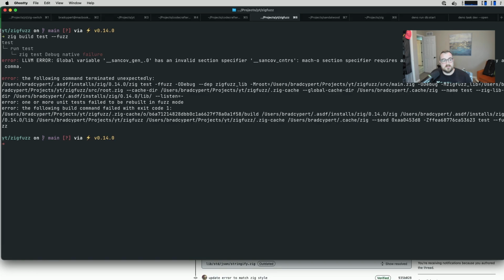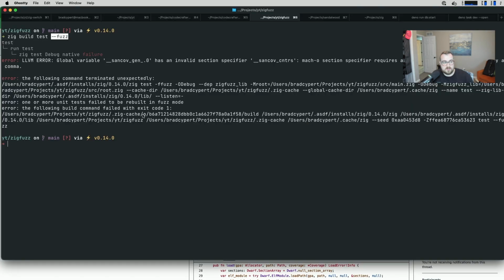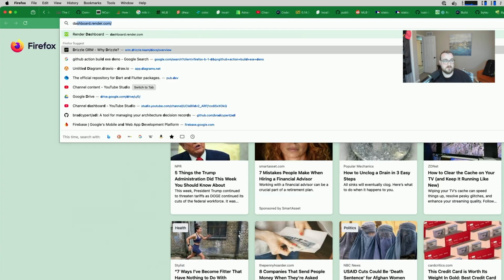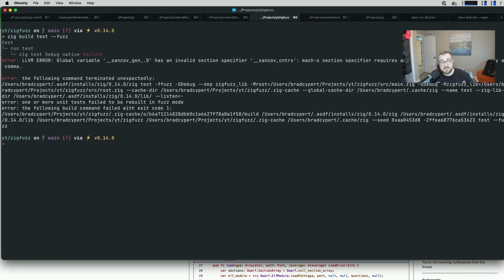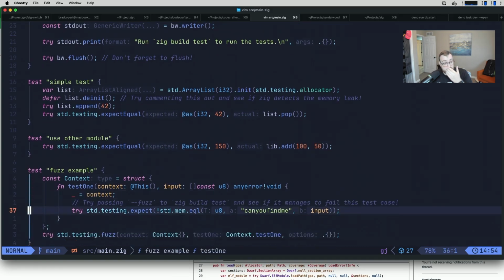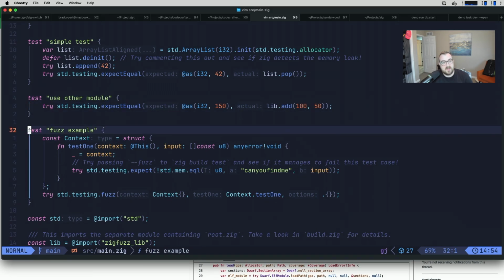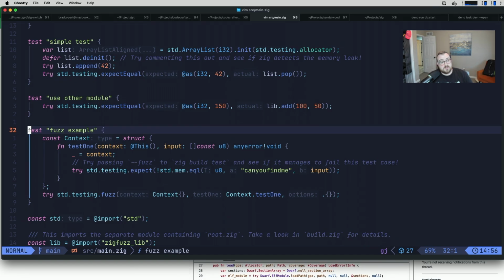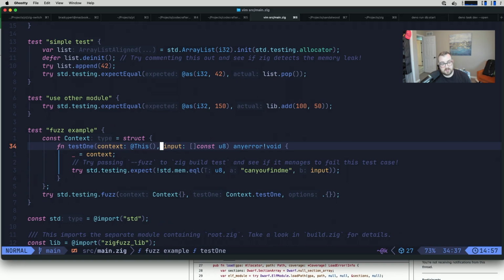My favorite Zig 0.14 feature is one that I can't use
Zig 0.14 adds support for one of my favorite features of the language - Fuzzing! I first learned about Fuzzing when writing Go and became a huge proponent of fuzzing, especially when writing libraries. Unfortunately, Fuzzing in Zig is not currently supported on MacOS.

In this video, I cover my favorite features, why we can’t use it on MacOS, and how fuzzing generally works and when it should be used.